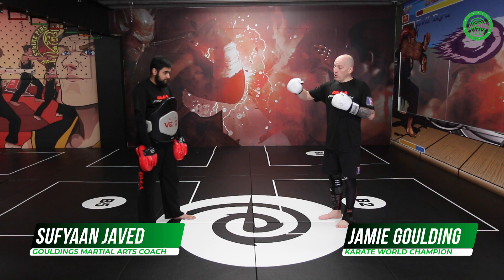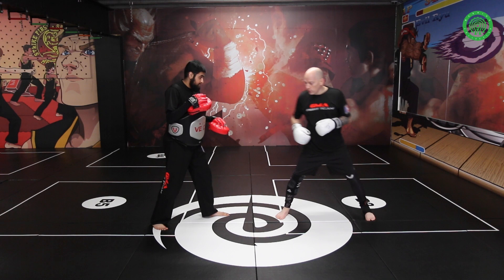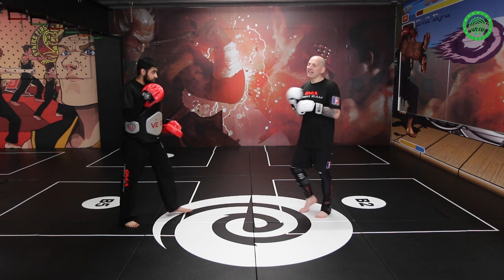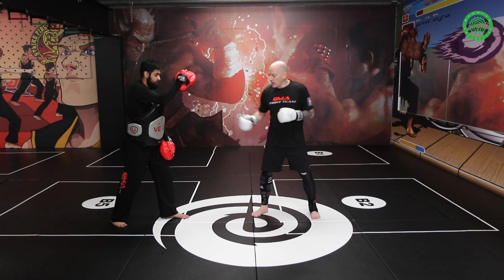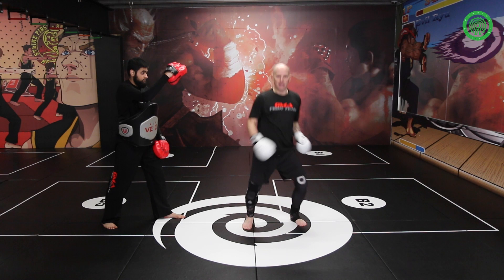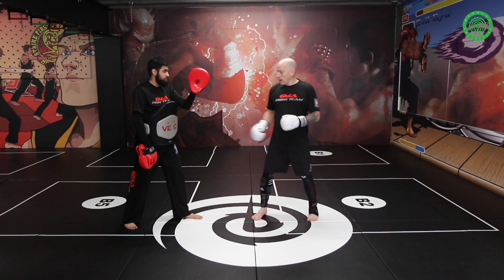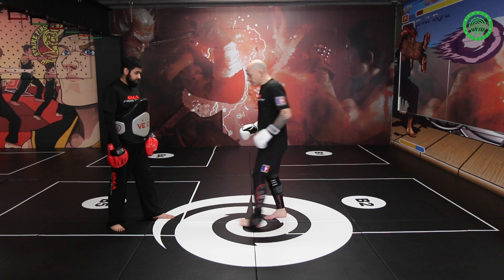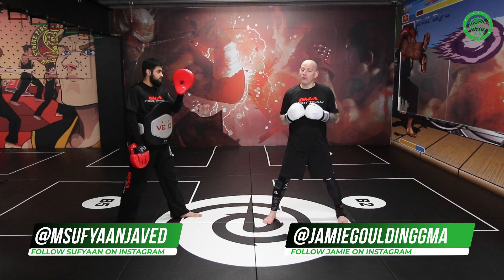Karate for MMA - Fast Defensive Kicks with Jamie Goulding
Sport/Freestyle Karate is typified by its fast attacking and defending movement.  Translating this to MMA is not as massive a jump as some people think.  The hit and run style can often suit this competitive arena very well, especially when it comes to kicking.